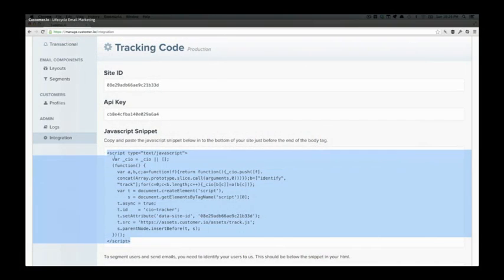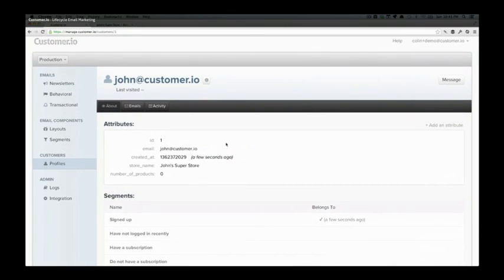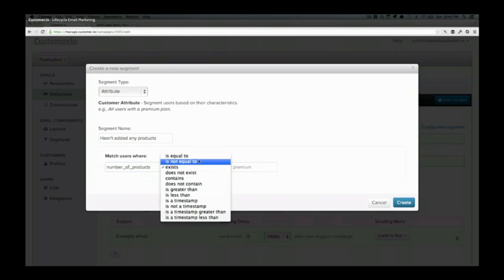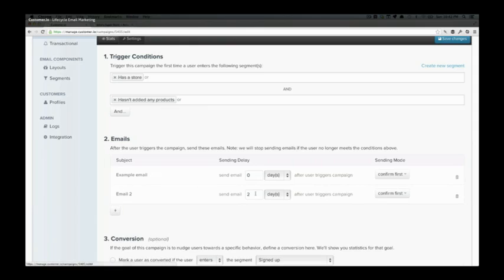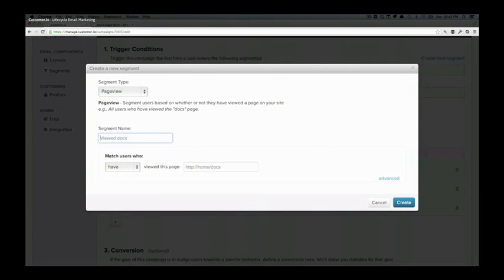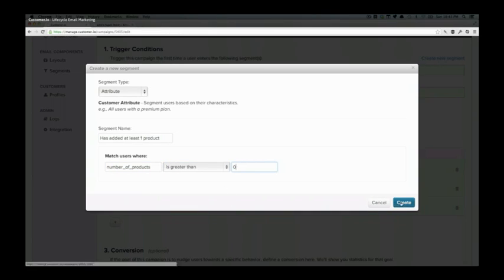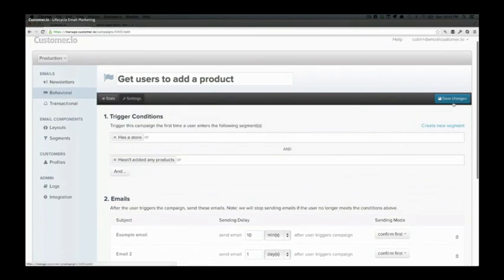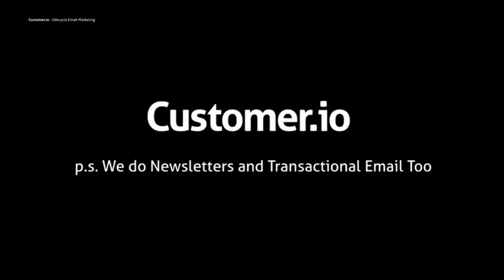Demo Pit Selections - Customer IO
How to get people to do stuff on your site using email